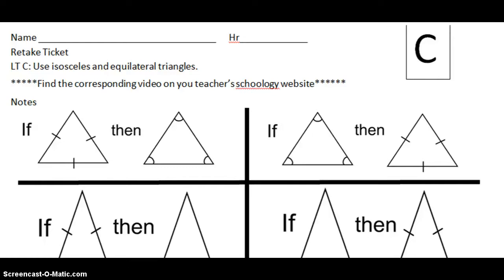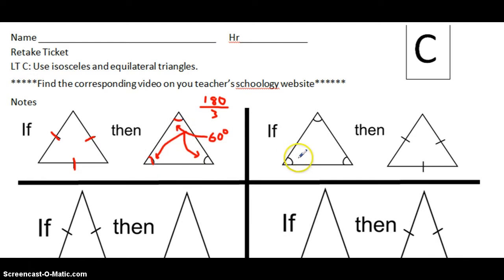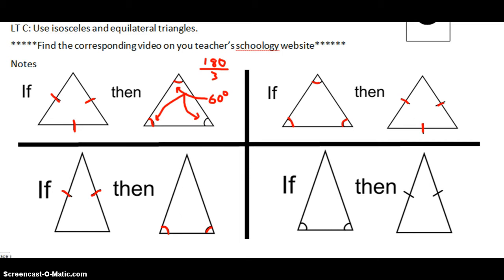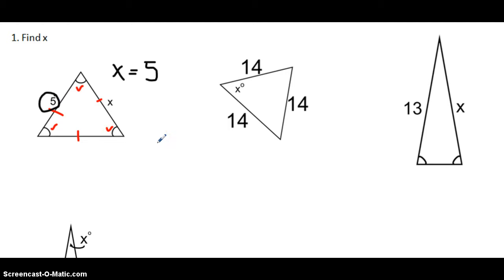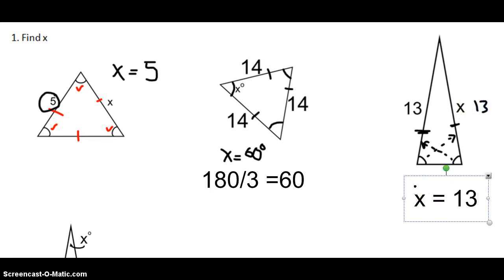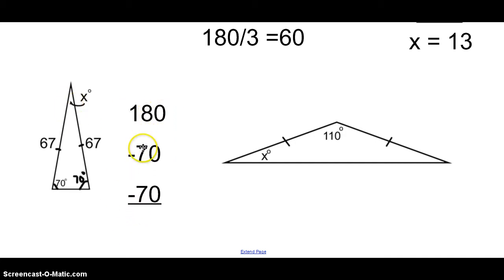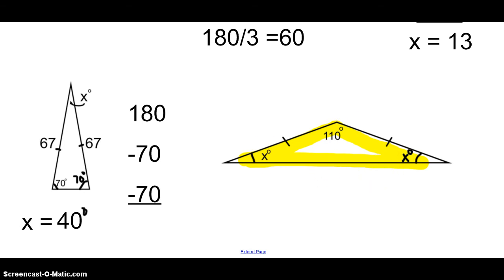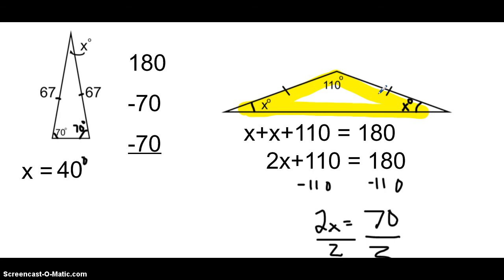LT C Retake Ticket